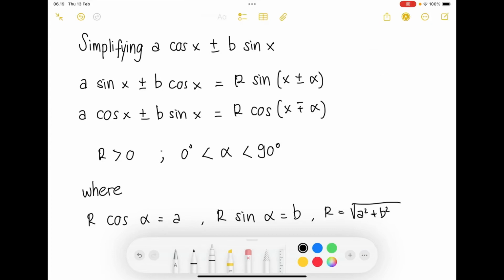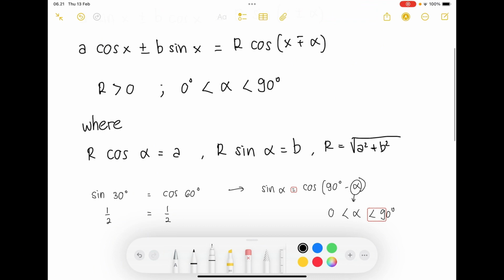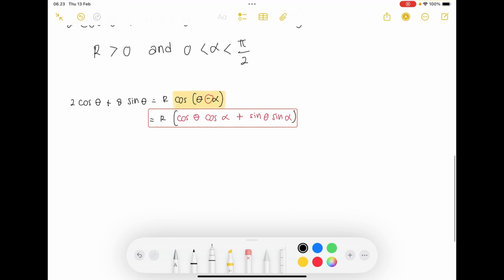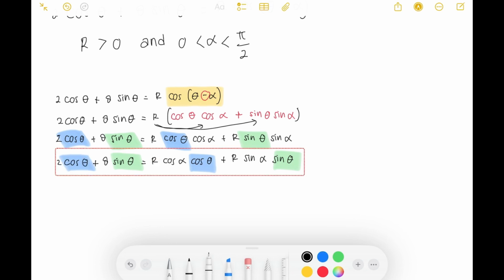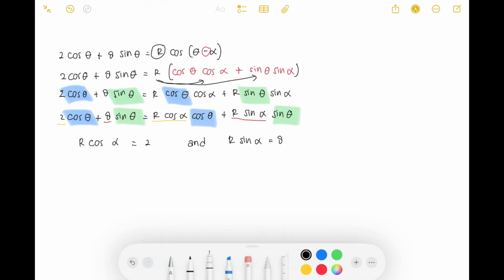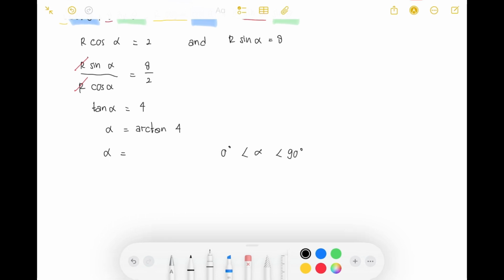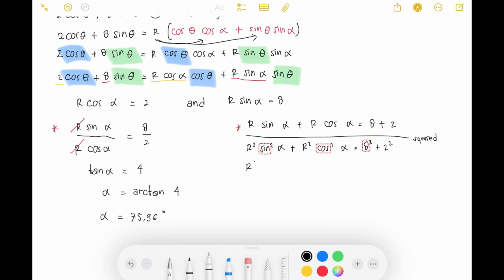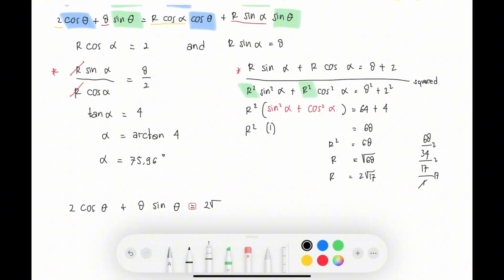Simplifying a cos x + b sin x = R cos/sin (x-c)